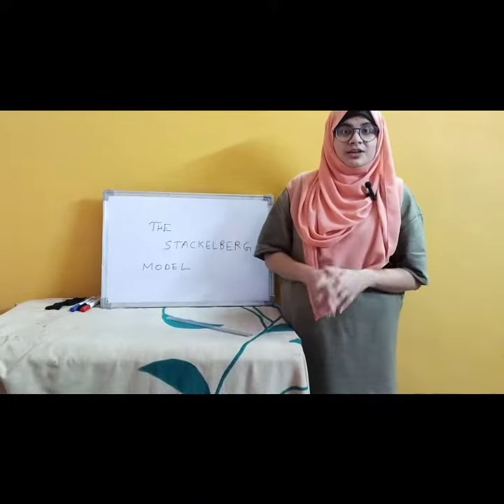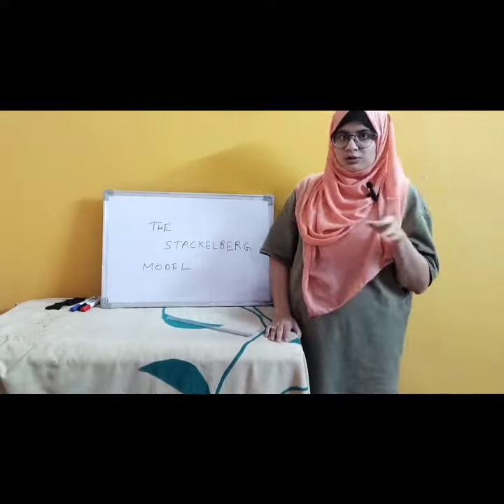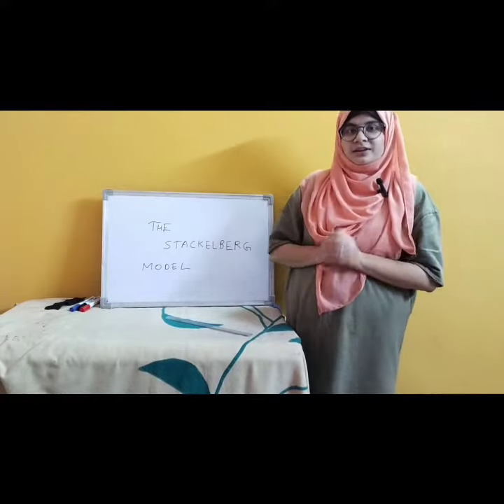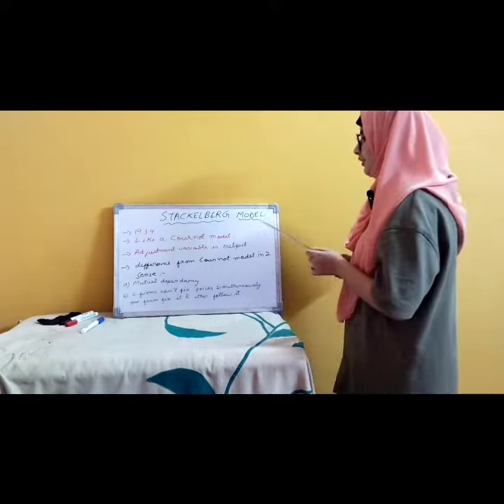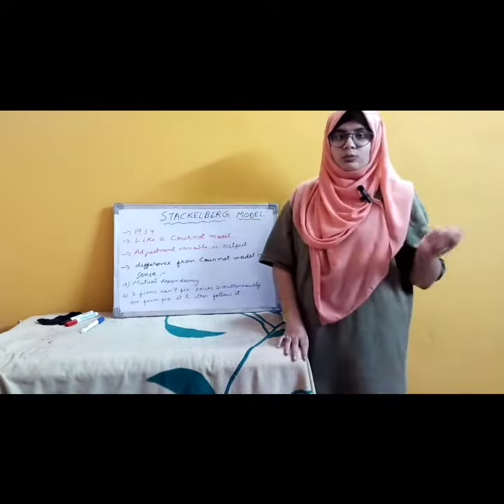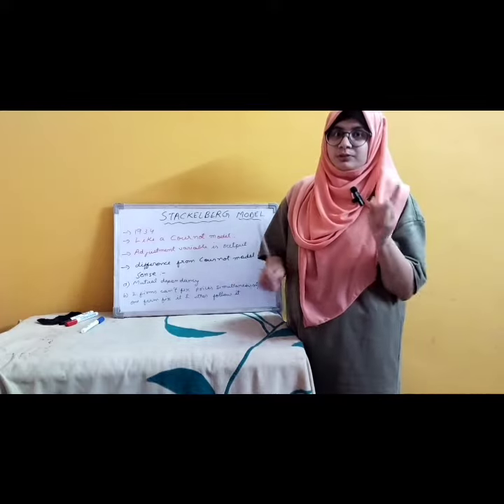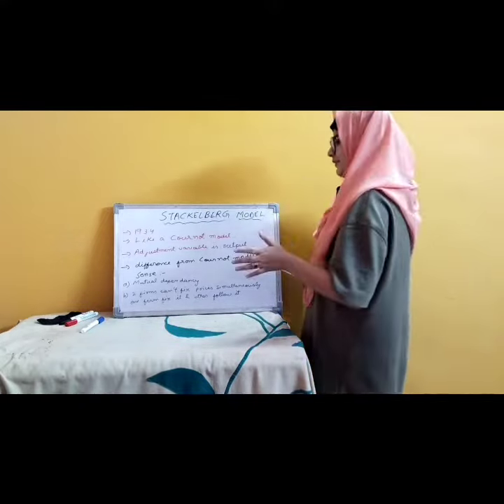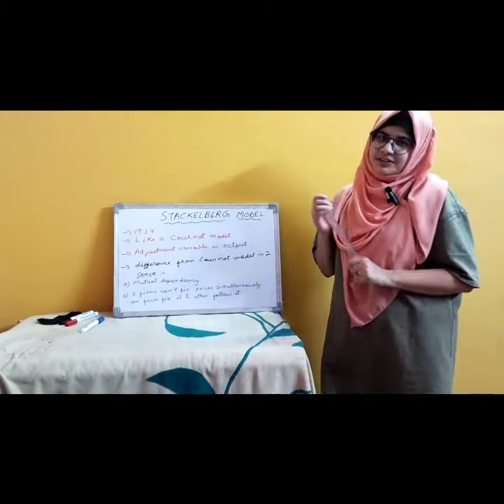The Stackelberg model by Tatheer Rizvi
my insta I'd is economicsinshort